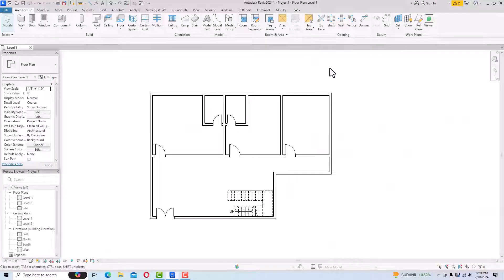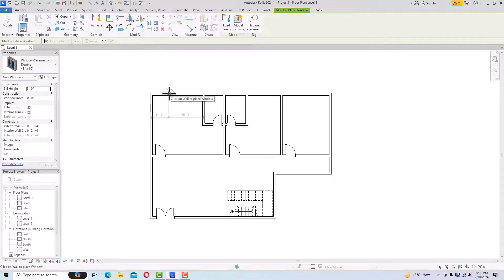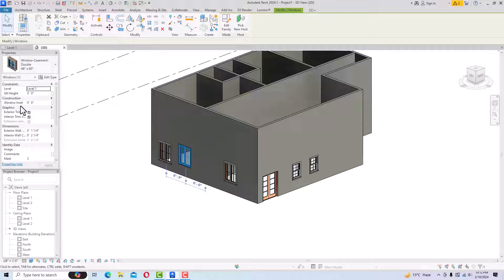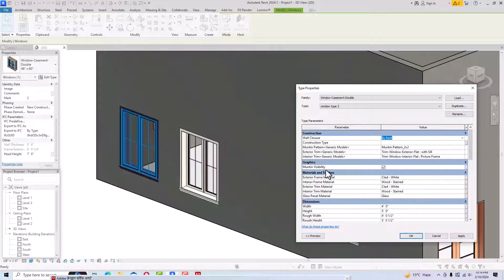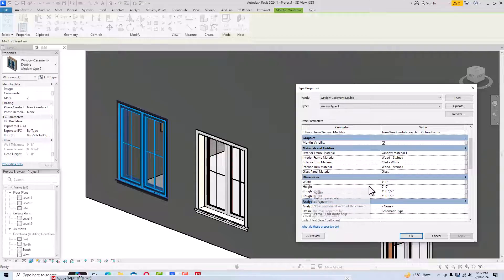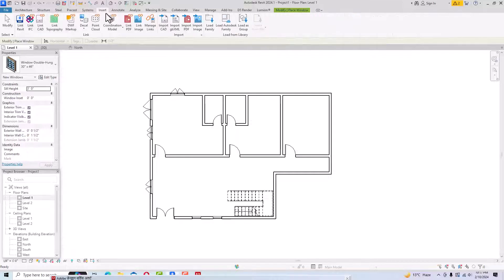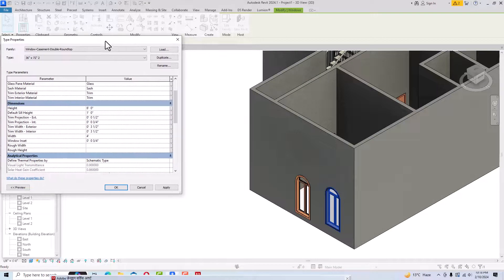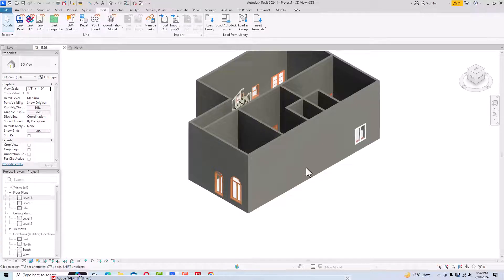Revit Architecture 2024 tutorials for beginners II Windows in Revit (Class-10)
Beginner's Guide to Placing Windows in Revit Architecture | Revit Tutorial

Description:
Welcome to our comprehensive tutorial on placing windows in Revit Architecture! If you're just starting out with Revit or looking to refine your skills, you're in the right place. In this step-by-step guide, we'll walk you through the fundamentals of adding windows to your Revit projects.

Windows play a crucial role in defining the aesthetics and functionality of a building, and mastering their placement is essential for any aspiring architect or designer. Whether you're designing residential homes, commercial spaces, or large-scale projects, understanding how to efficiently place windows will greatly enhance your workflow and productivity.

In this tutorial, we'll cover everything you need to know, from selecting the right window types to precisely positioning them within your building model. We'll explore the various tools and techniques available in Revit, including the Window tool, the Properties palette, and the Modify tools, to ensure that you have a solid grasp of the process.

No prior experience with Revit is required to follow along, making this tutorial perfect for beginners or anyone looking to refresh their skills. By the end of this video, you'll feel confident in your ability to effectively place windows in Revit Architecture and bring your designs to life with precision and accuracy.

So, if you're ready to take your Revit skills to the next level, hit play and let's get started! Let's dive in!